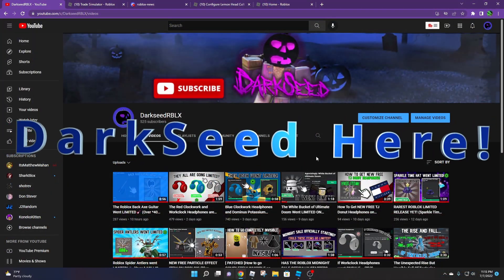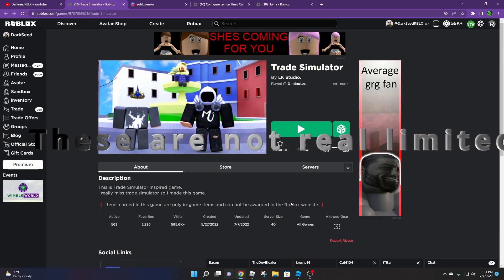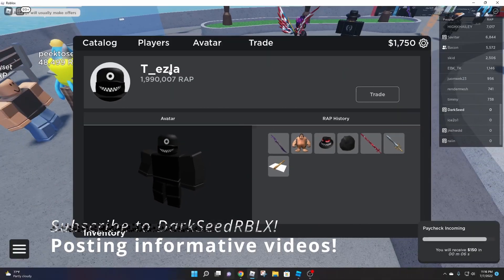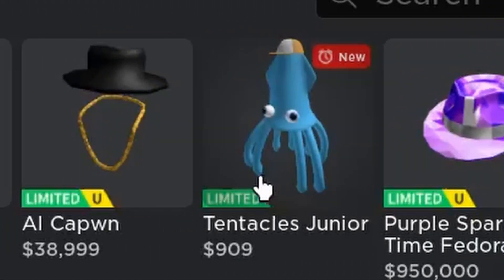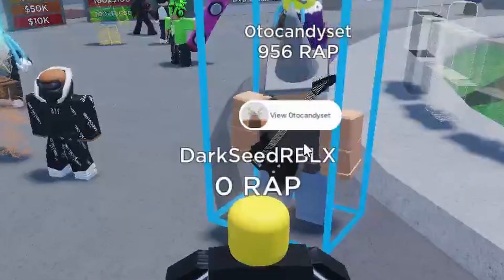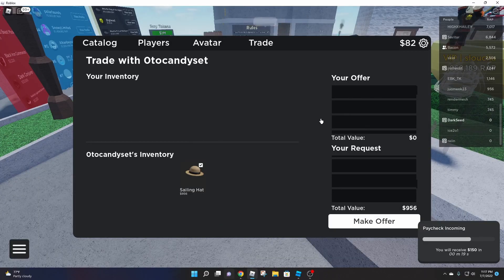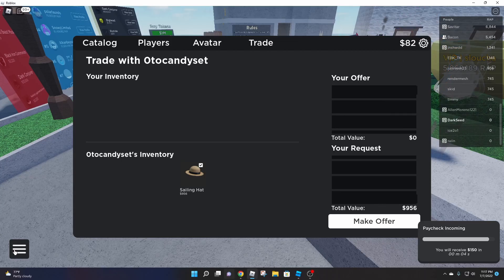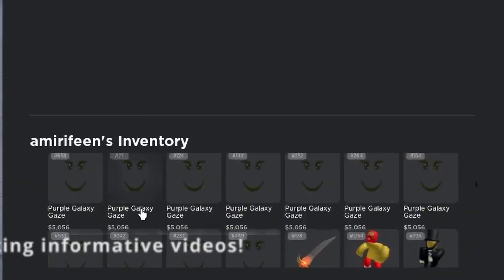You can trade WITHOUT PREMIUM in this Roblox game!😎 (New Trade Simulator!)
The new Trade Simulator game matches the exact Roblox interface and is the closest thing you will ever get to Roblox trading, and it cost no money and requires NO premium.

Limited is the label given to avatar shop items available in finite quantities. They are initially regular items that are sold by Roblox for a set price until they are taken off-sale, or in the case of a limited unique item, until there are no more available copies. When this occurs, they will become limited items, which can be traded or resold for Robux by owners of the item with an active Roblox Premium subscription.